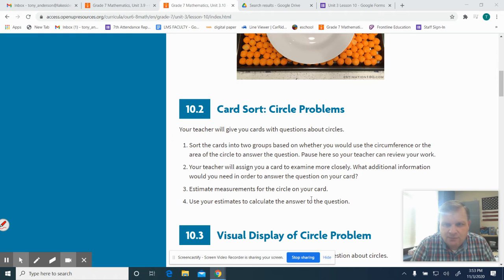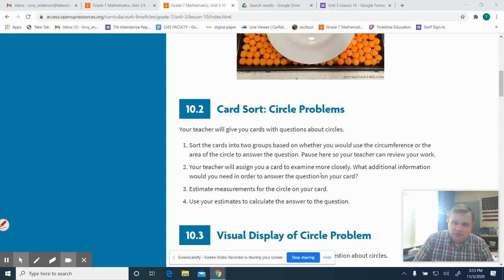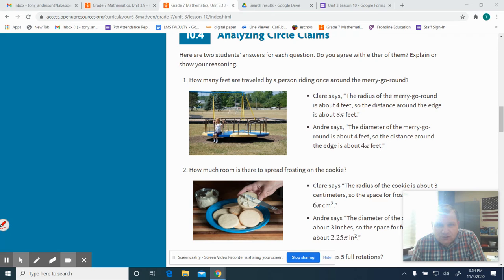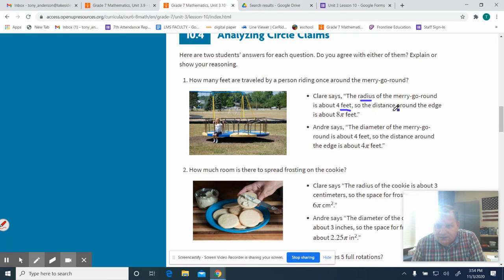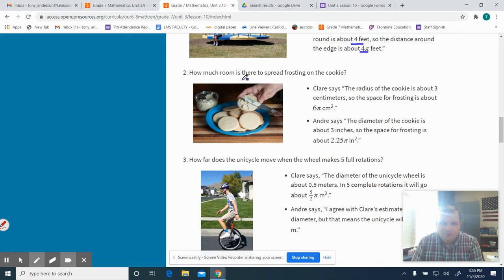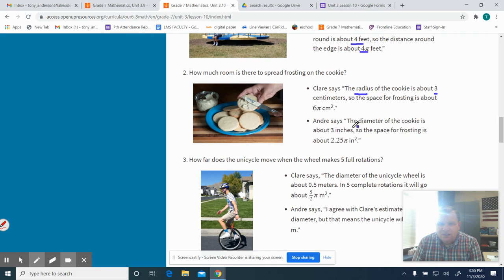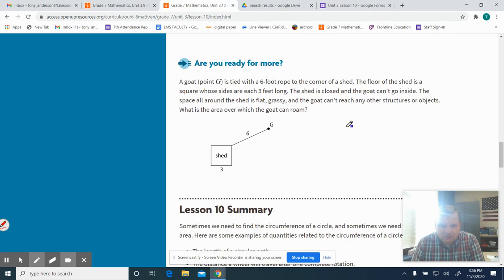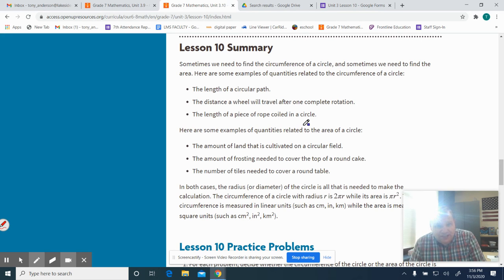Unit 3 Lesson 10 summary